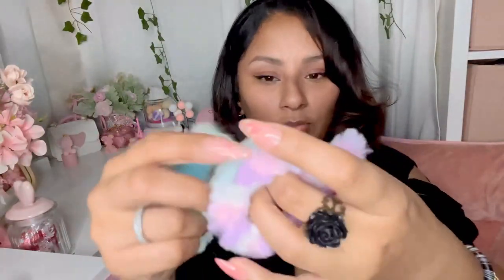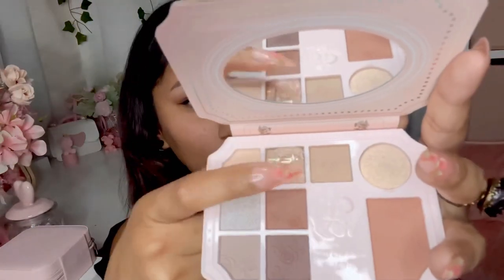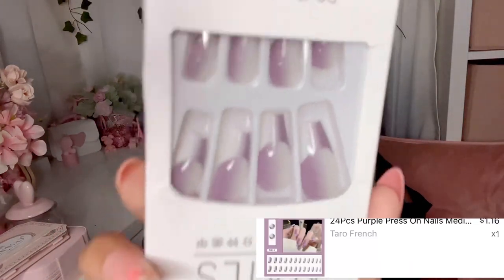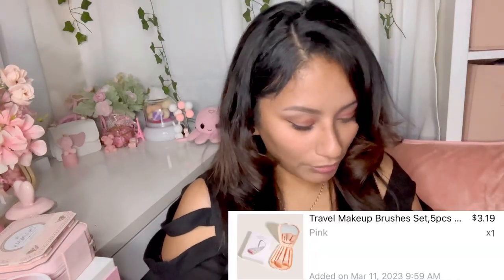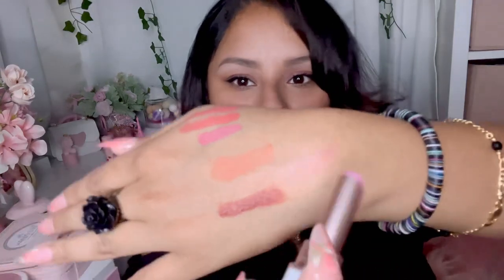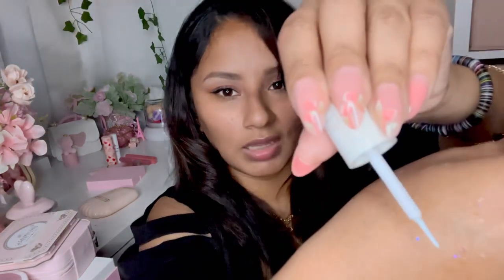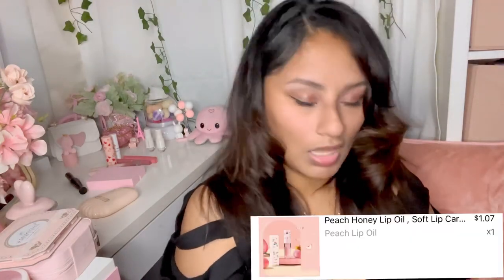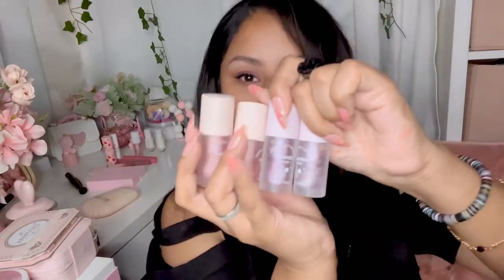Temu Beauty Haul💖 Nails, Makeup, Hair Accessories!!!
Hello Bloomers,

Here’s a super cute Temu Beauty Haul for y’all!! I liked so many of these! I have more Temu Hauls coming up!

NuNu 🌸